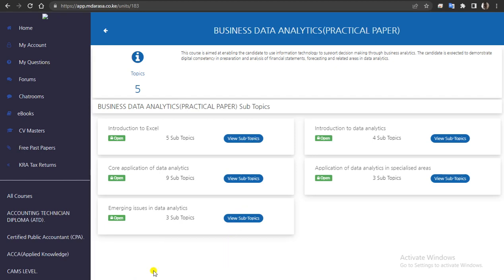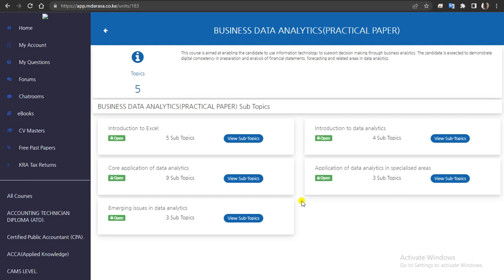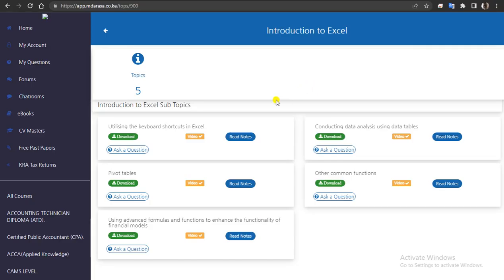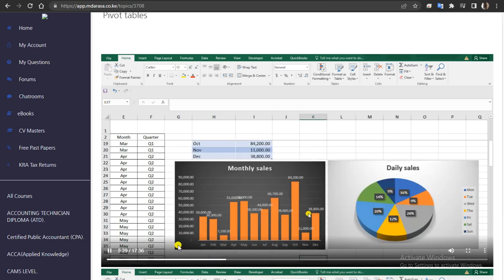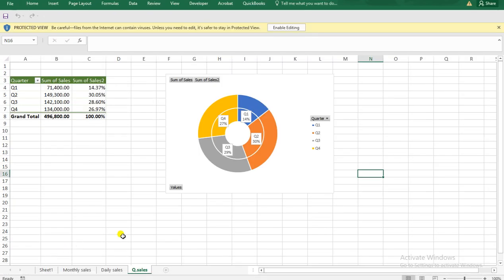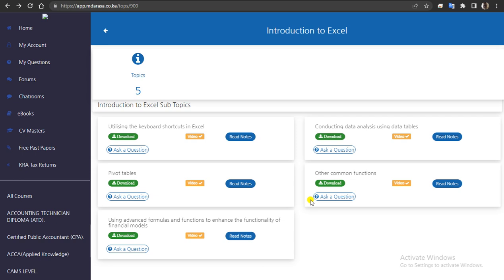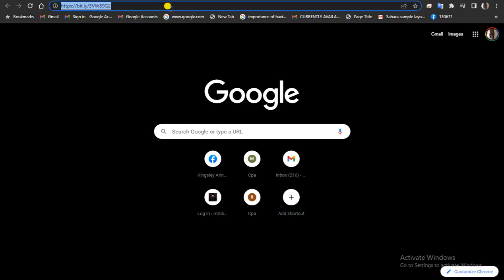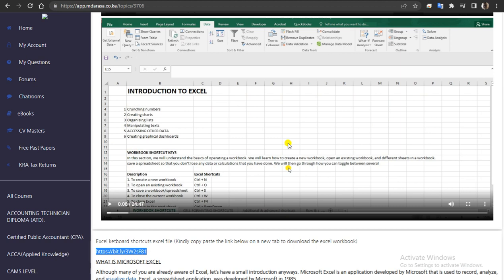BUSINESS DATA ANALYTICS (KASNEB ) ON mDarasa APP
You can now get  KASNEB BDA  video tutorials on mDarasa App.
app.mdarasa.co.ke